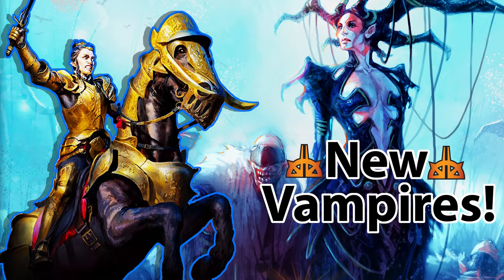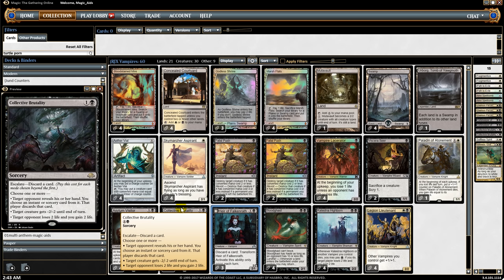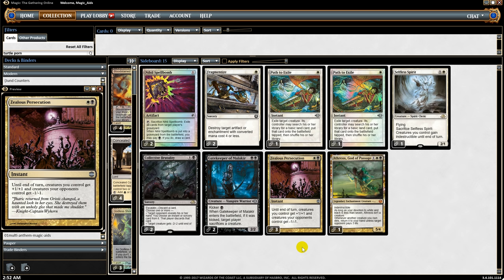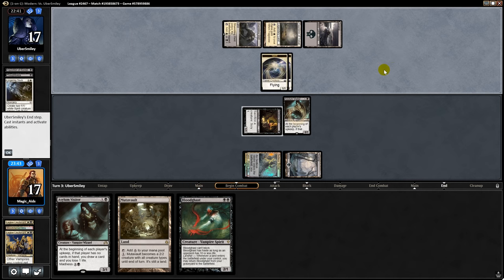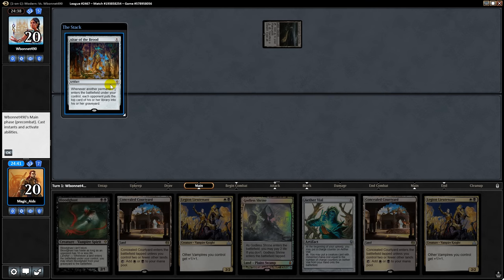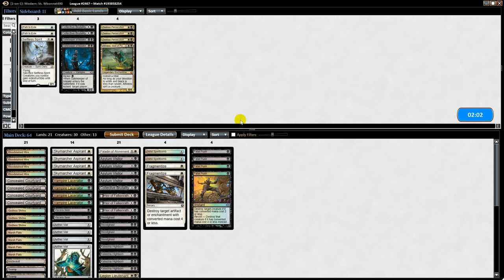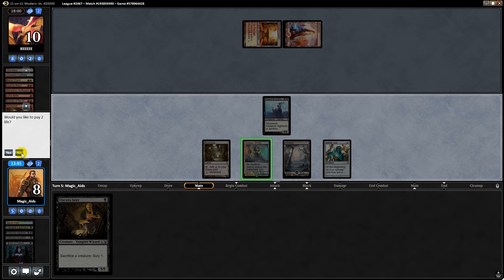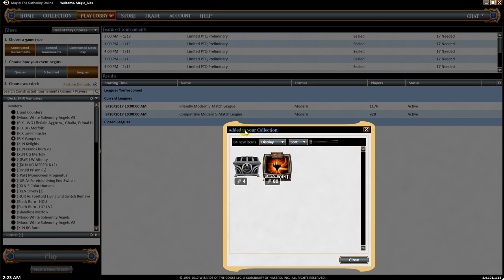Modern Vampires - NEW from Rivals of Ixalan!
RIX vampires are here! Let's see if Rivals of Ixalan can make Modern Vampires the next big deck!

Decklist:
4 Vampire Lacerator
2 Viscera Seer
4 Asylum Visitor
3 Heir of Falkenrath
4 Bloodghast
4 Kalastria Highborn
4 Aether Vial
4 Fatal Push
1 Collective Brutality
4 Bloodstained Mire
4 Concealed Courtyard
3 Godless Shrine
4 Marsh Flats
1 Mutavault
1 Urborg, Tomb of Yawgmoth
4 Swamp
1 Paladin of Atonement
4 Legion Lieutenant
4 Skymarcher Aspirant

1 Athreos, God of Passage
2 Gatekeeper of Malakir
2 Collective Brutality
3 Zealous Persecution
2 Path to Exile
1 Selfless Spirit
2 Fragmentize
2 Nihil Spellbomb